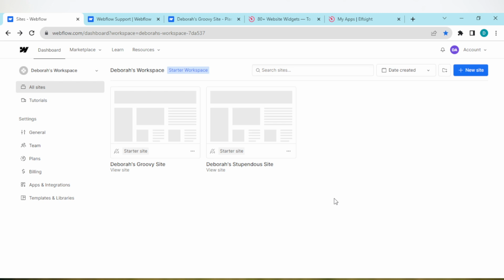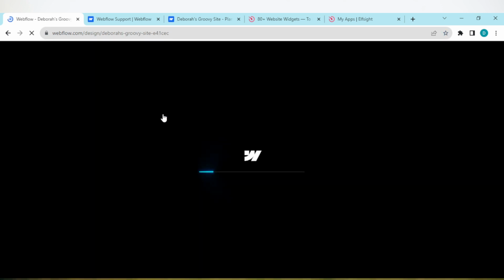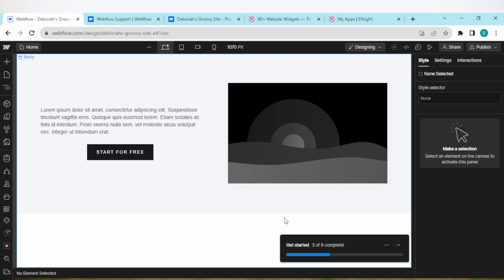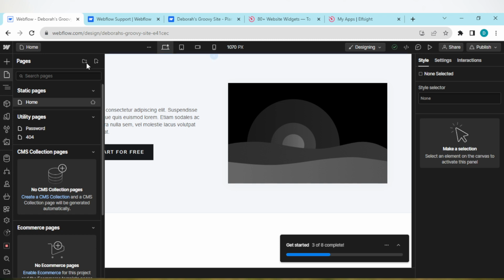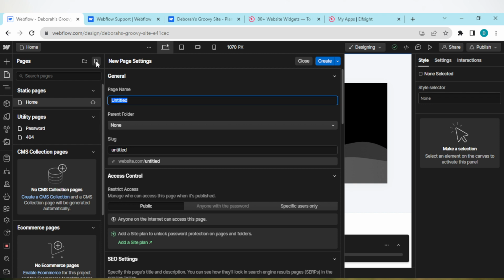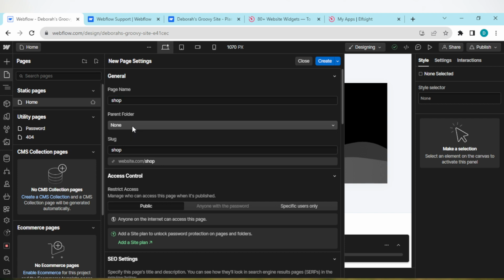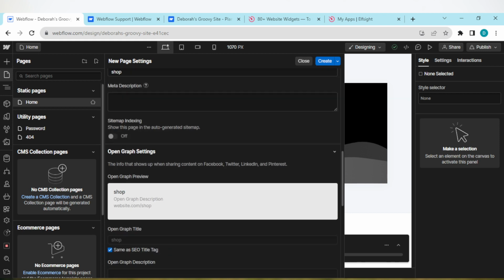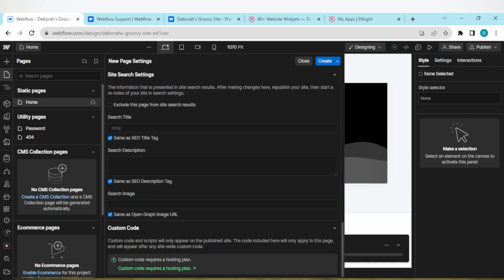How To Create Page in Webflow (Quick Tutorial)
Today we talk about How To Create Page in Webflow, so stay until the end of the video to see the full explanation.